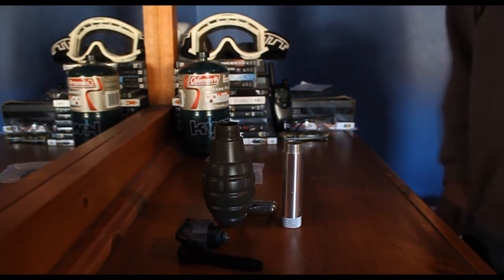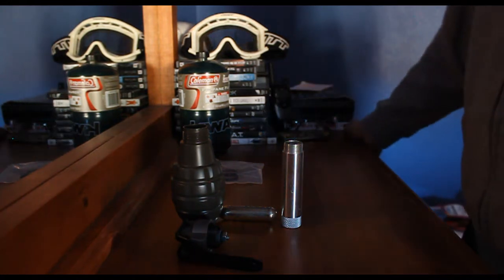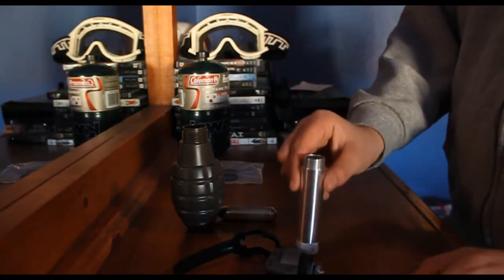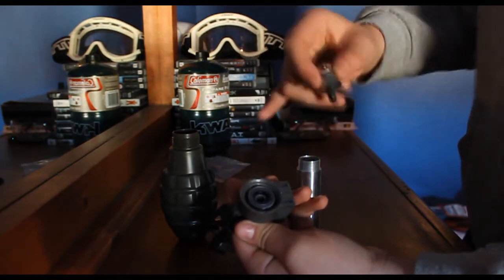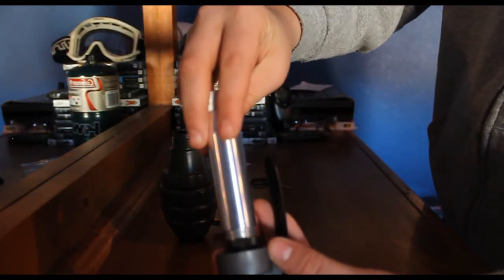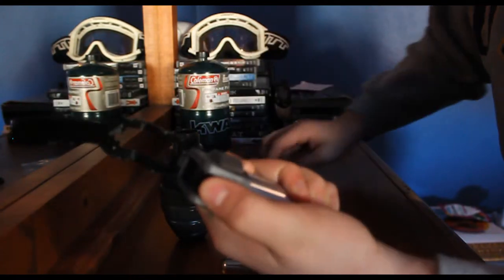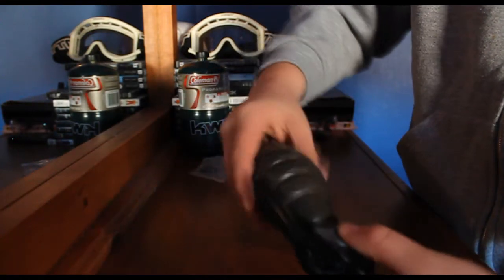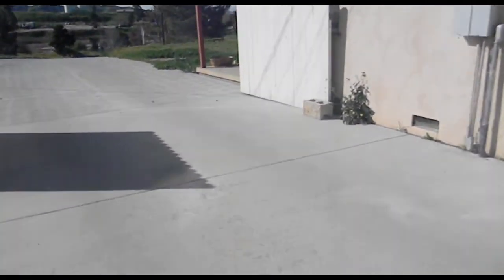Thunder B Review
This is just a short review of the Thunder B sound grenades, how they work, and how to use them.